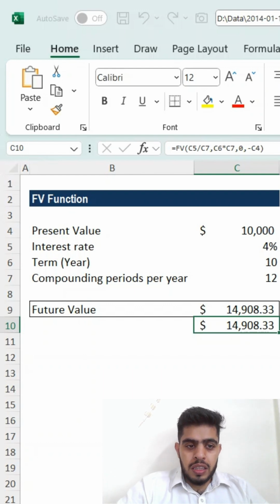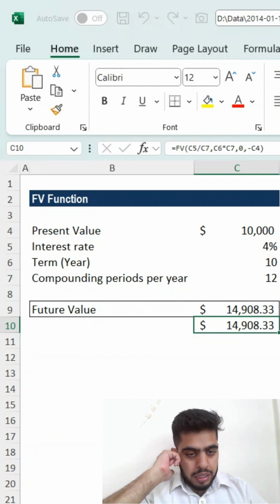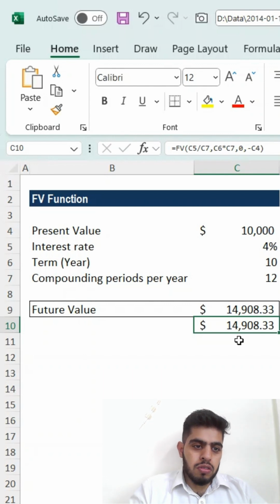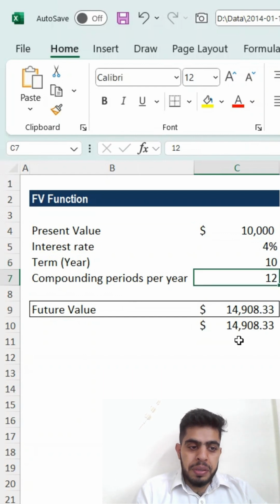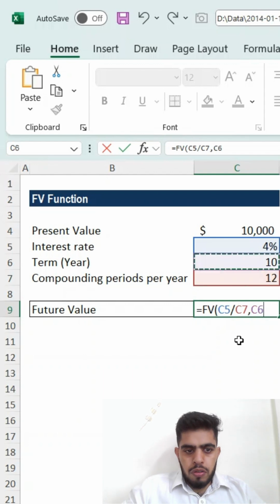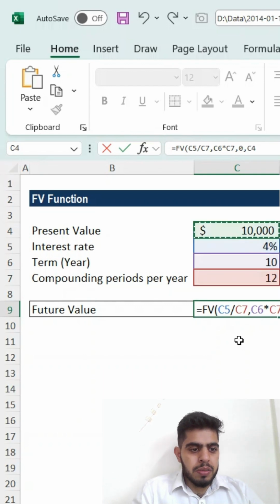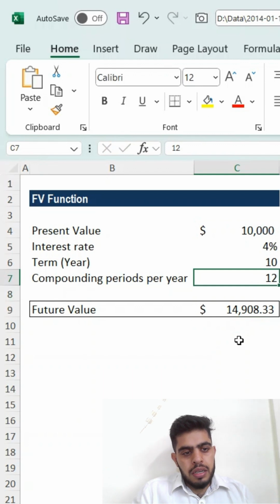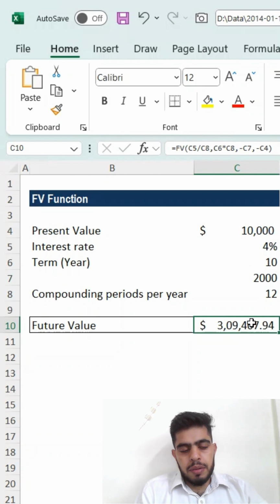Day 236 | FV Formula | MS Excel 365 | 365 Formulas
Master the FV function in Microsoft Excel 365 to calculate the future value of an investment or loan based on constant payments and interest rates. Ideal for personal finance, business, or investment planning! 📊📈

👨‍🏫 Formula:
=FV(rate, nper, pmt, [pv], [type])

✅ Calculate how much your money will grow
✅ Use it for savings, loans, or investments
✅ Quick, real-life example shown!